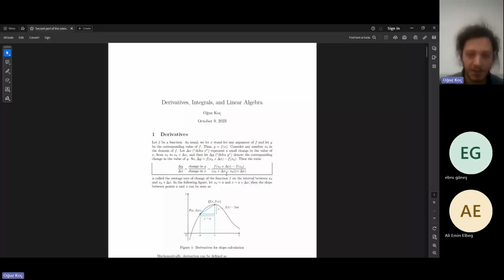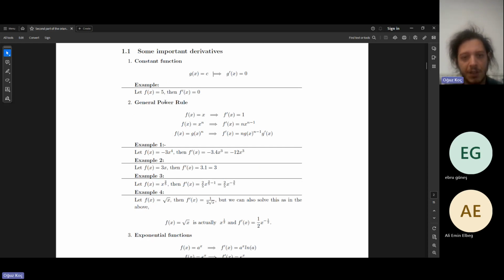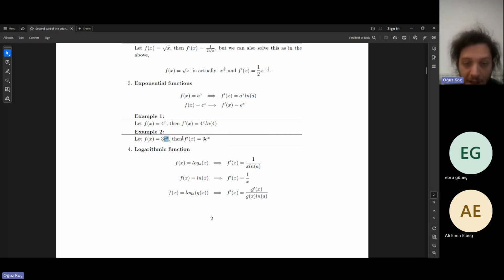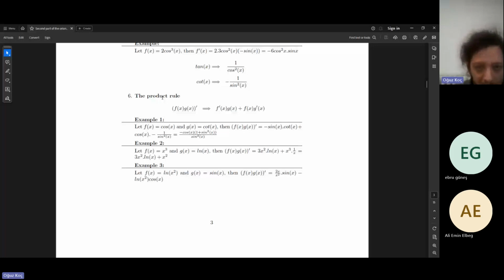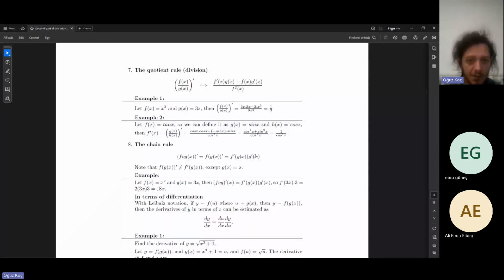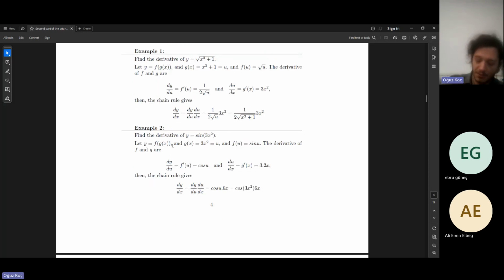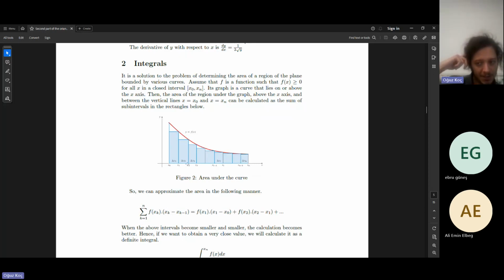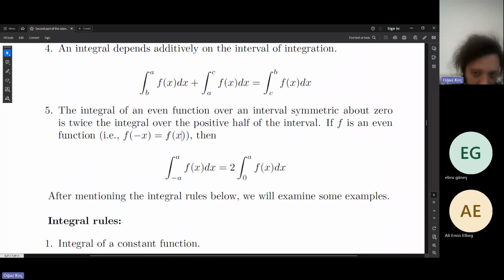Calculus & Linear Algebra Orientation Lecture 2 Part I